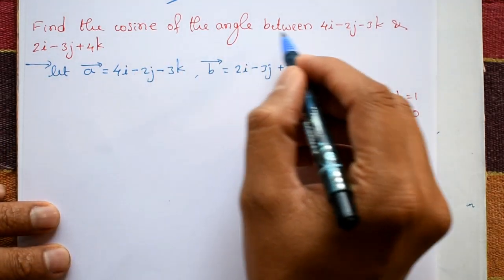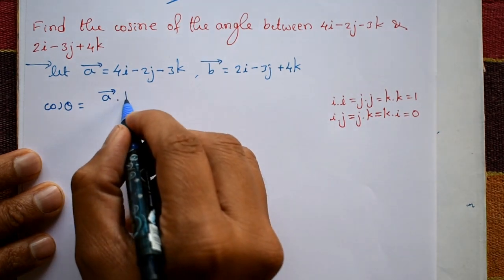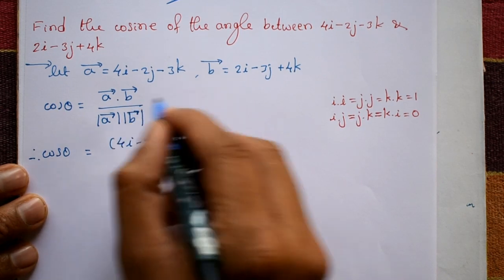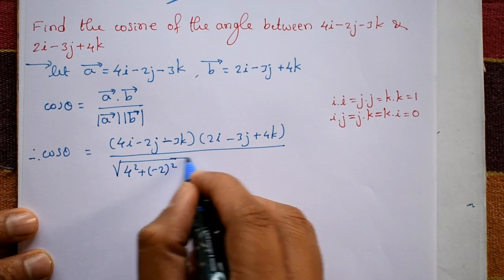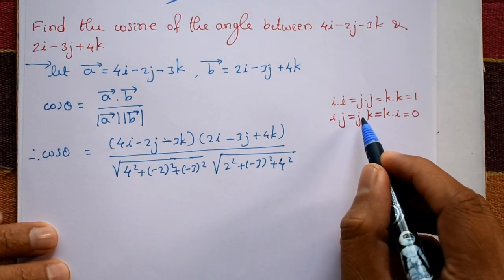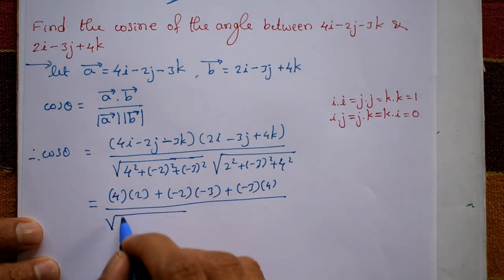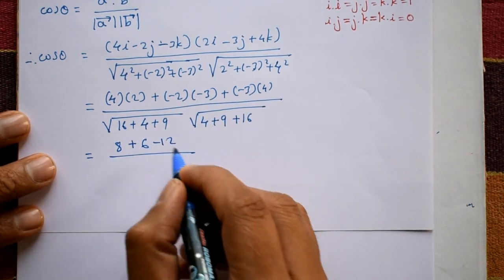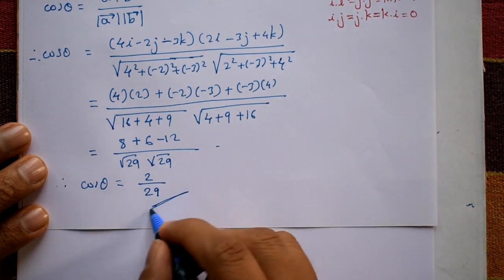Solve cosine angle between the vectors scalar product interesting example (PART-9)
In this video explaining scalar product example. In this example find the cosine angle between the two vectors. this example very simple and easy. The angle between two vectors can be used to determine their relative orientation and to calculate projections component vectors and other quantities in vector calculus. It's important to note that this formula only applies to vectors in two or three dimensions. In higher-dimensional spaces the angle between two vectors is a more complex concept and requires a different formula.